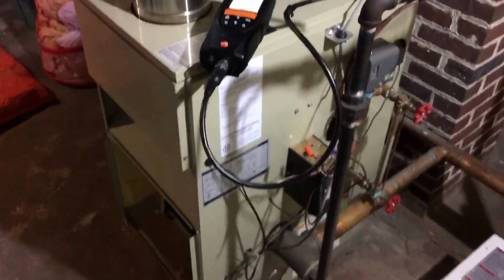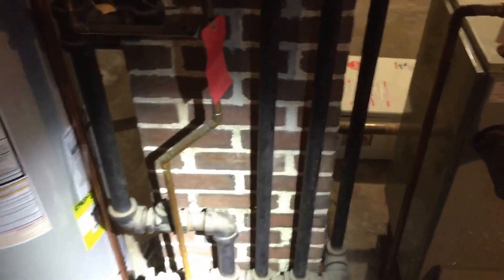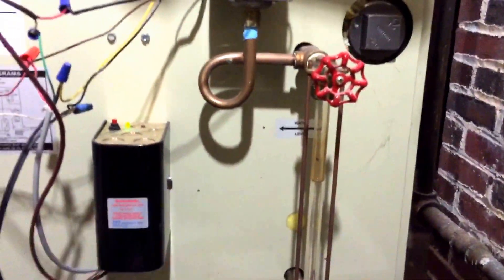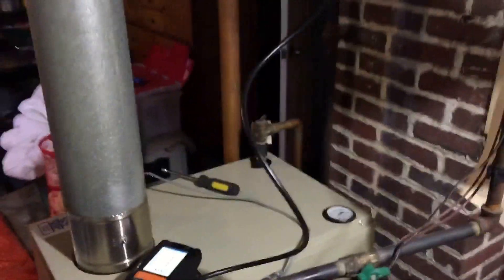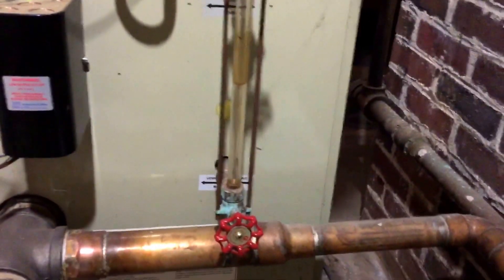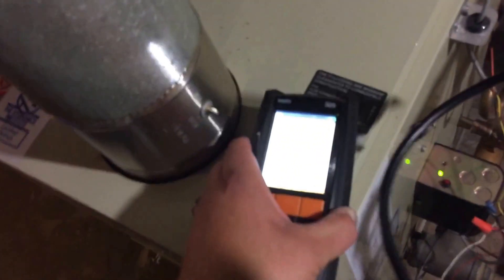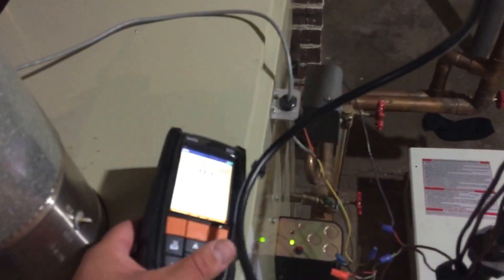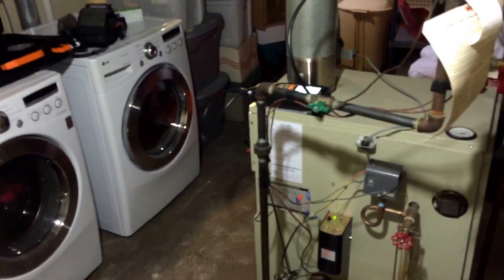Steam boiler check and combustion analysis.